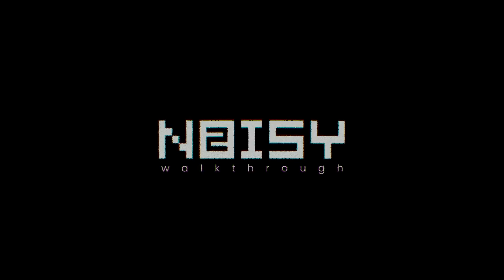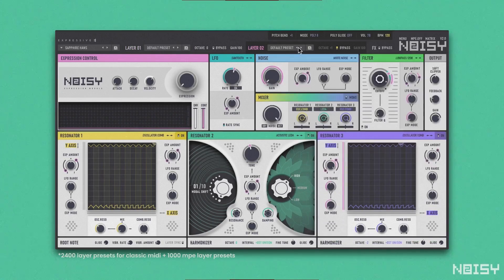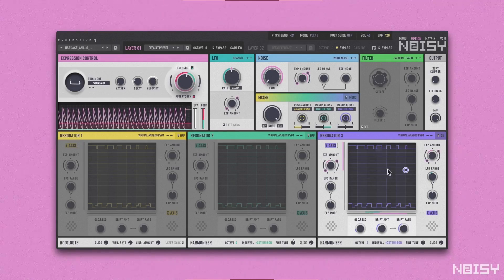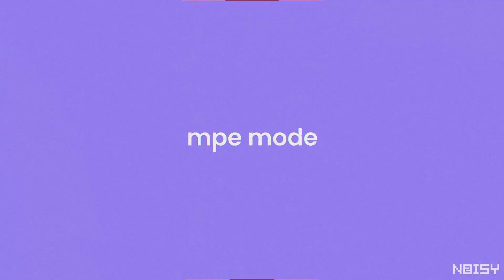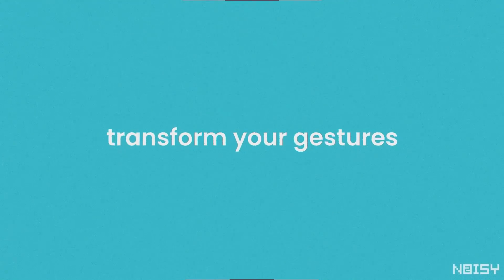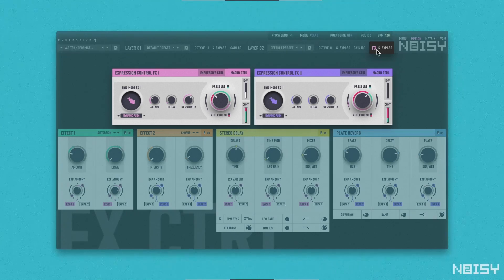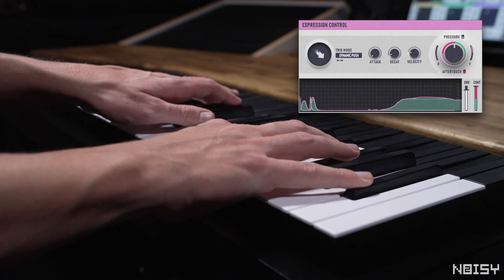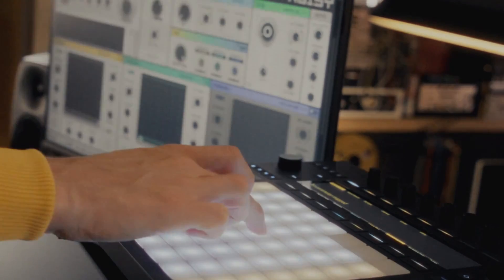Noisy 2 - Walkthrough Video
Learn the playful, natural and efficient workflow of our next-gen MPE synth plugin Noisy 2 with this walkthrough. Become an intuitive expressive sound designer by taking advantage of the +1200 MPE and non-MPE presets and understand how to easily sculpt sound with gesture and expression blocks!

Noisy 2 is available now on expressivee.com!

0:00 intro
0:20 overview - what is noisy2?
2:18 new sound features
4:07 new mpe mode
5:33 mpe: transform your gestures
6:51 mpe: trig modes
8:18 classic/touché mode
8:53 outro